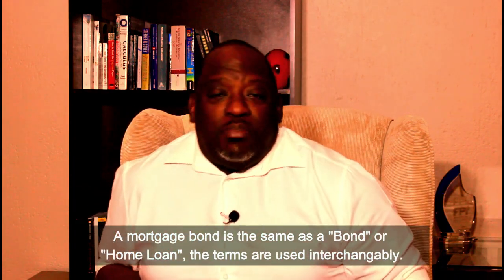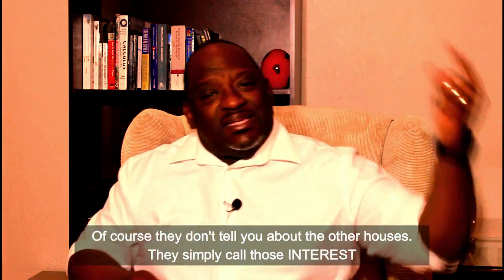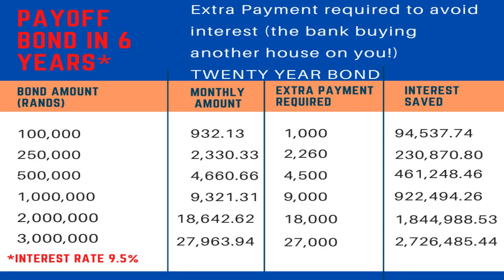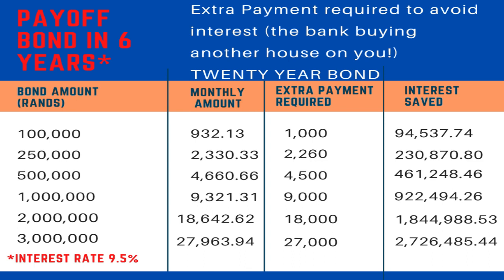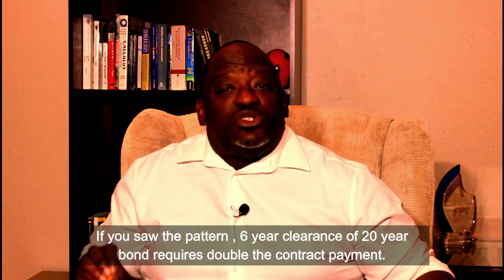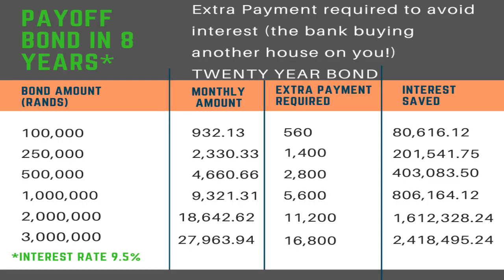Pay off your house in 6 years!: WTDWYTKAM , What they don't want you to know about Money.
WTDWYTKAM , What they don't want you to know about Money. Tips and insights on wealth creation. Is it possible to pay off a 20 year home loan in 6 years, and how much interest will you save. Find out...a nd once you have done it, do it again and again, use THEIR money to grow a property empire..